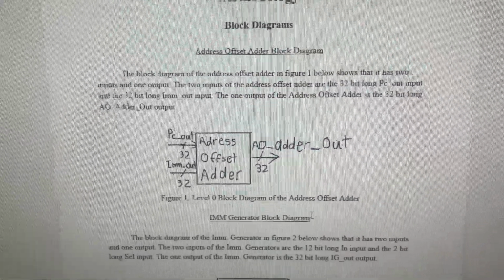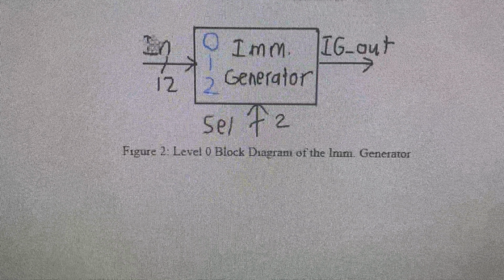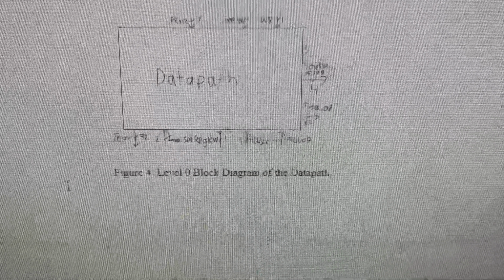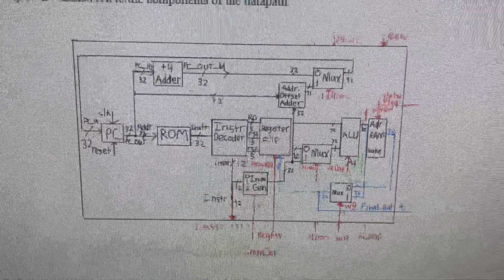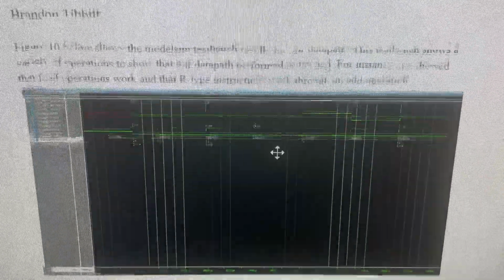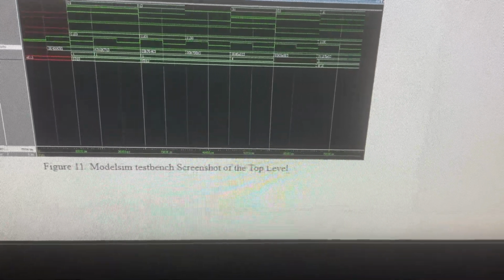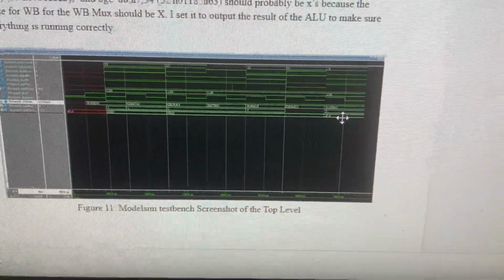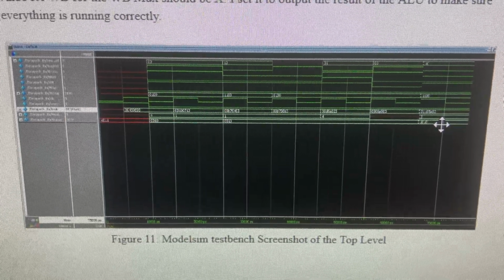Lab 8 Datapath